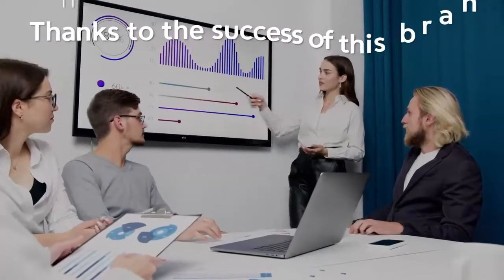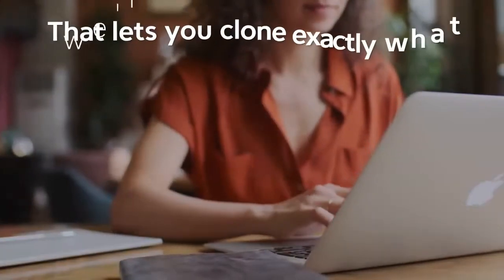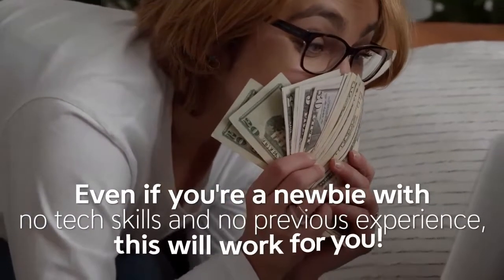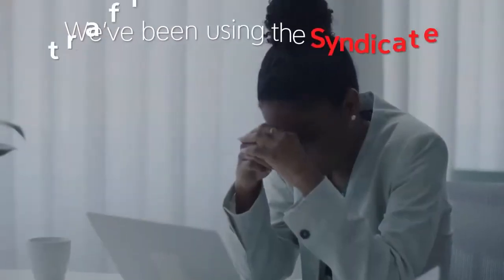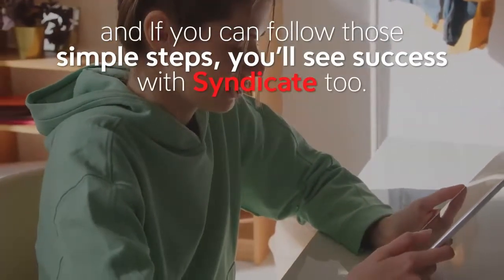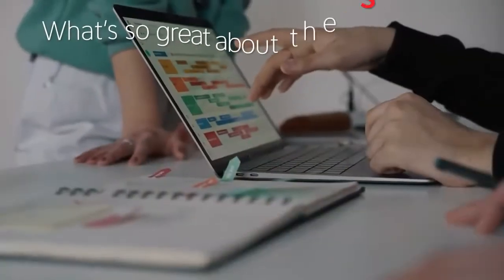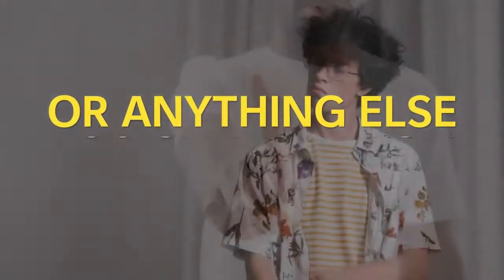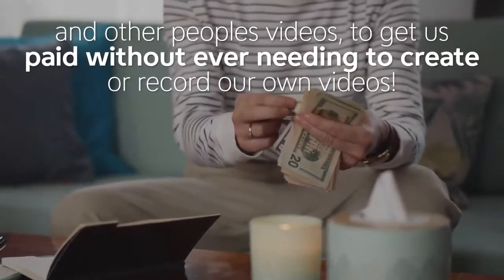Syndicate demo 🚨 ⛱️ 🔥 cloud based app that creates 🚦 ⚡100% Done-for-you and 🎁🎁Bonuses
Dear Viewers
So What is about Syndicate:

SYNDICATE is a cloud based app that creates 100% Done-for-you

courses/membership style sites using other peoples (or your own!) content/videos that you can legally monetize for leads, sales, commissions!

This clever app sets you up with multiple ‘profit factories’, each consisting of a lead generation page and monetized website.

The monetized website is essentially a membership style website, which is filled with videos from ANY YouTube channel or playlist.

The software finds you awesome video content to put on your site, which is monetized with customizable offers & products.

SYNDICATE provides you with a powerful 2-step DFY funnel which adds subscribers to your list AND generates daily fast cash.

Choose from multiple stunning lead pages to pack your list with targeted subscribers you can promote to long term.

Monetize visitors to your DFY sites instantly with irresistible niche offers.

Turn Stunning Content Made By Others Into Personal Gain!

ANY YouTube video with an embed code is yours to freely share in your monetized sites … and it’s 1-click simple to do.

It’s the only software that lets you grow your list while generating MULTIPLE income streams In ANY niche ...Using OTHER PEOPLE’S videos and authority!

​FOUR FIGURE DAY TRAINING INCLUDED,NO Email list or experience required